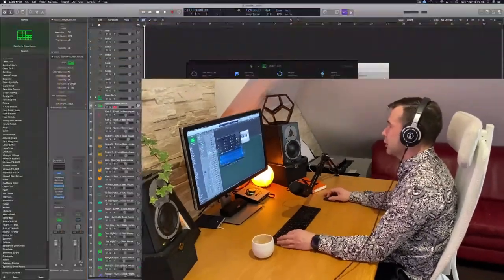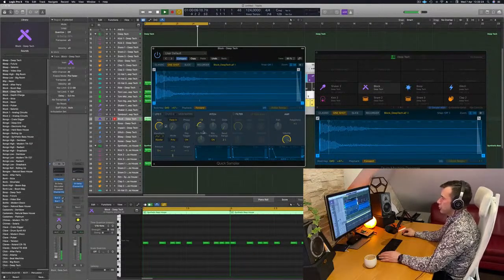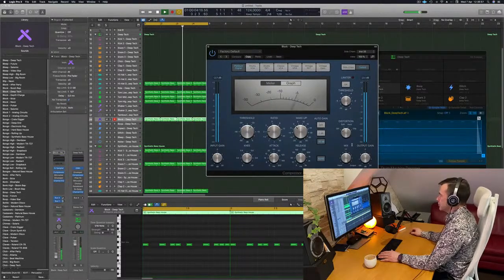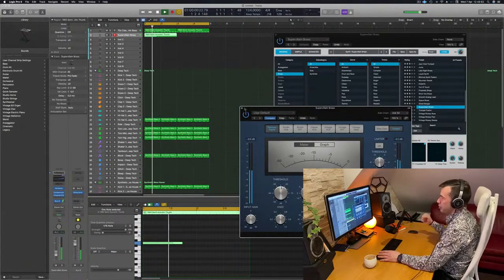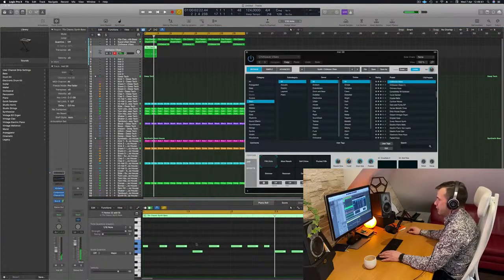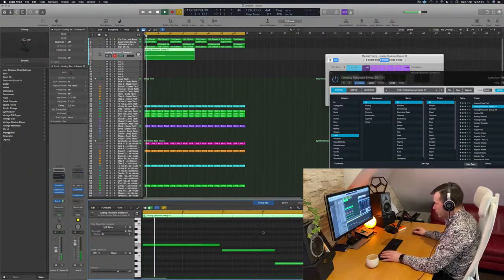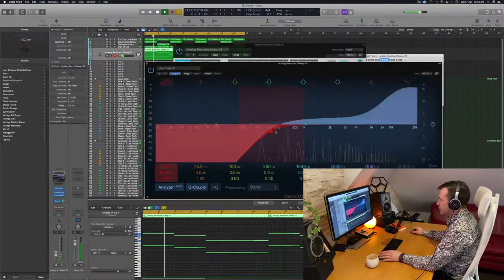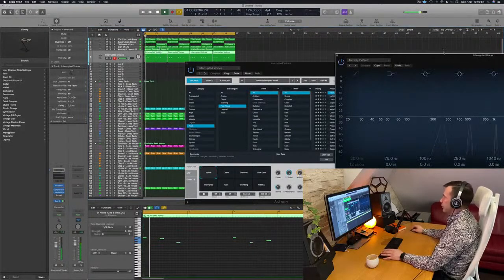How to make progressive house | Live Electronic Music Tutorial 225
Learn how to make progressive house from scratch by watching our free live tutorial and study the Logic Pro X Template from the session to practice what you have learned. The Live Electronic Music Tutorials give everyone the opportunity to learn music production at their own pace anytime anywhere. Unlock the secrets of electronic music now.

We progress into episode 225 of our Live Electronic Music Tutorial looking to make a progressive house song from scratch using Logic Pro X. We will compose, mix and engineer the song using only Logic Pro X Plugins and instruments. We first set up the DAW rto 124 BPM and load the Alchemy Synthesizer and drum machine designer and it's a go.

Chapter:

0:00 How to make progressive house in 2021
2:22 Programing the drums
8:00 Creating and designing block hits with the DMD sampler
12:30 Recording and editing the main bass keys
16:18 Designing a massive brass hit
19:02 Adding airy bells in response to the brass
22:00 Adding low toms to enhance the groove
23:40 Adding mid low keys
28:16 Recording a massive top pad
37:37 Recording the main lead keys
42:05 Final Thoughts